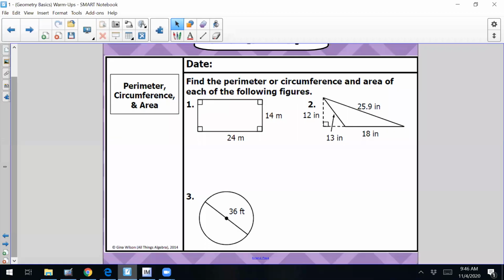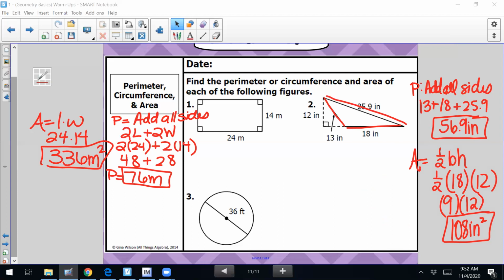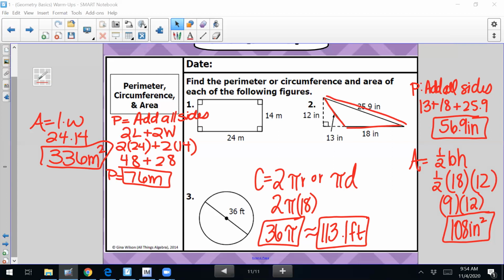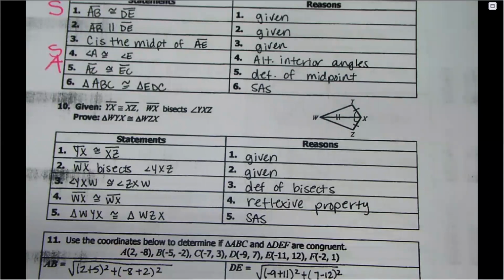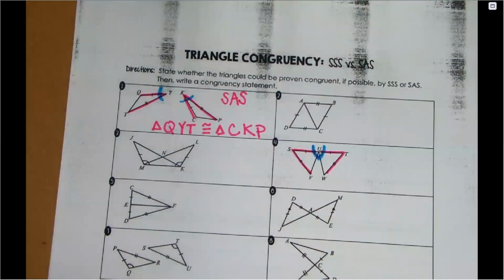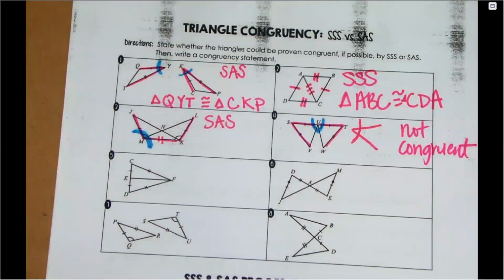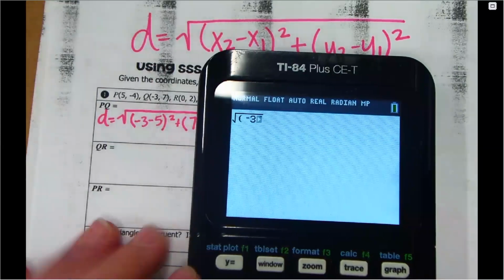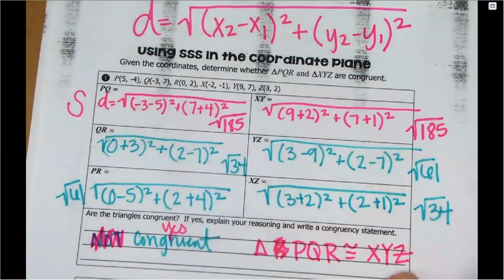Geometry notes 11-4